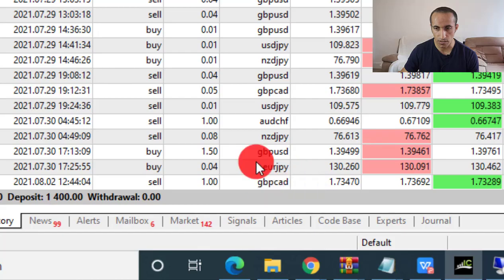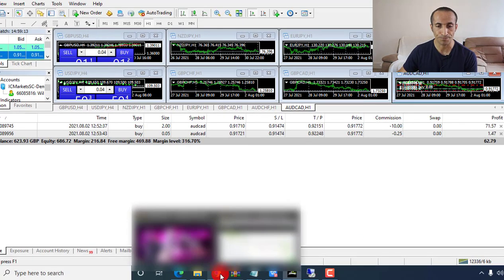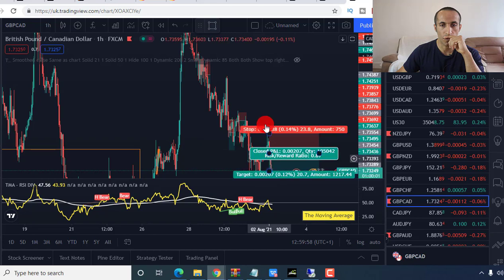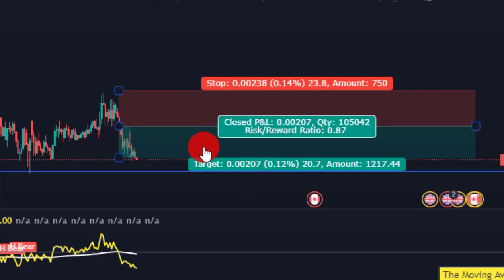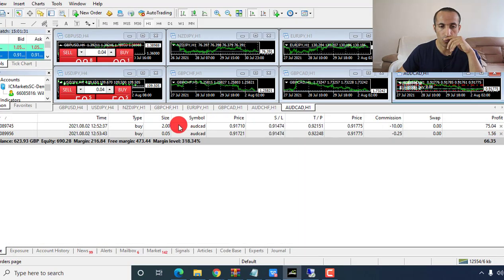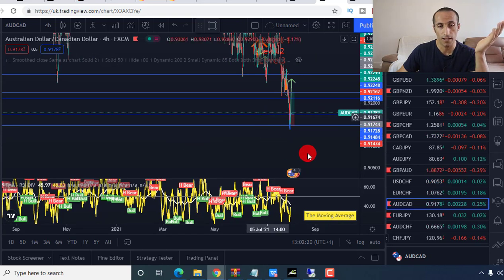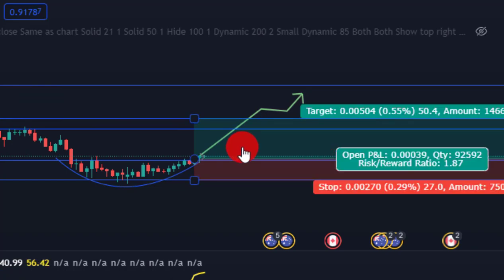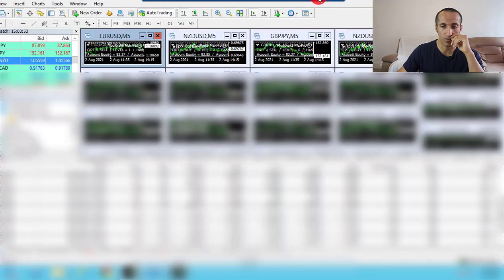20 Pips Challenge Per Trade(2nd Strategy) Part 1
Hey there Welcome To Todays Video - 20 Pips Challenge Per Trade(2nd Strategy) Part 1
In this video, I am going to share with the second strategy I use to place trades which mostly work so let us watch this part and also watch out for today results maybe tomorrow where I will show what I would get out of today's trades.Let us watch the video
Join my FREE member's area to grab lots of freebies to make money online.
My goal is to help you make an informed and best purchasing decisions, however, the views and opinions expressed are mine only. With any purchase, you should always do your own due diligence before making any kind of purchase. By clicking on links or purchasing products I recommended on this page may generate an income for this website from affiliate commissions and you should assume we are compensated for any purchases you make